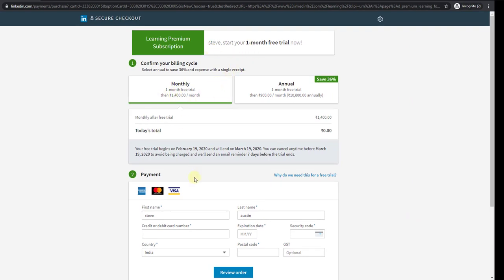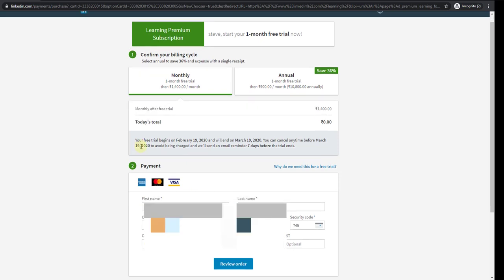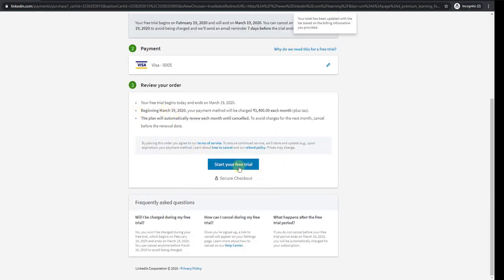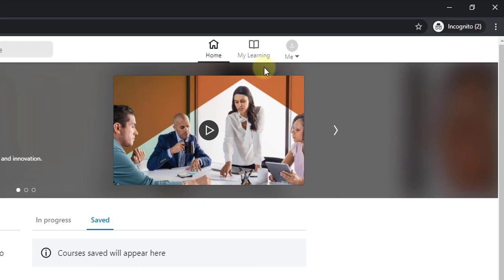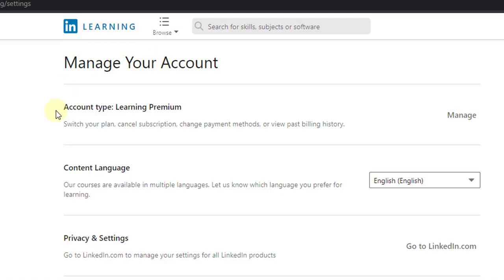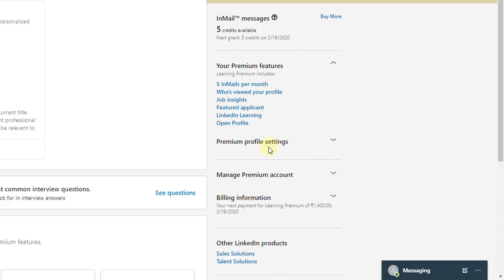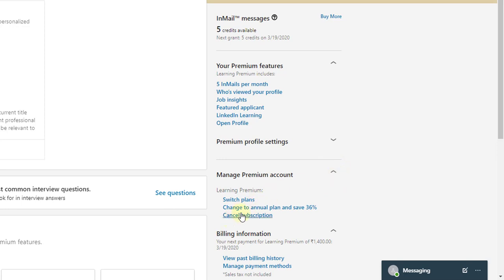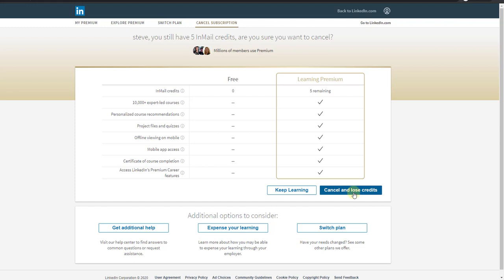How to get Linkedin Learning Video Tutorials for 1 Month Free Trial?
hey guys, in this video, i am explaining how to get linkedin learning subscription for 1 month which is absolutely free for first month and you can cancel anytime.